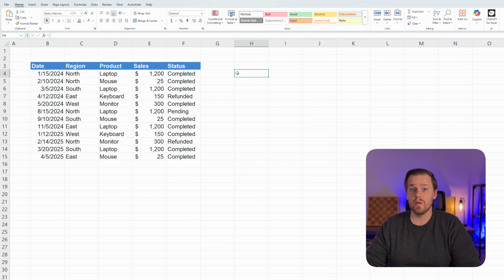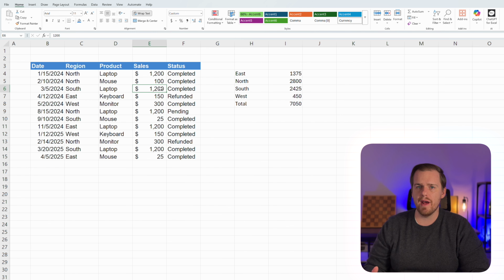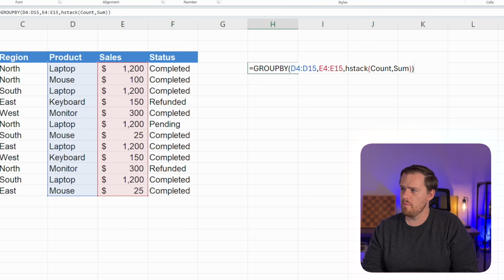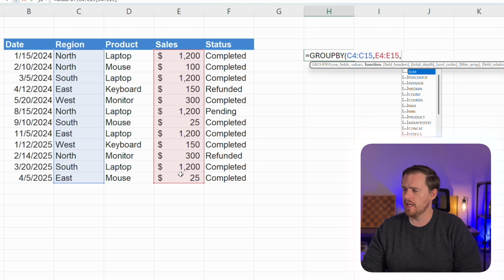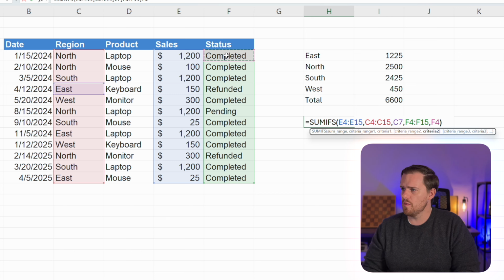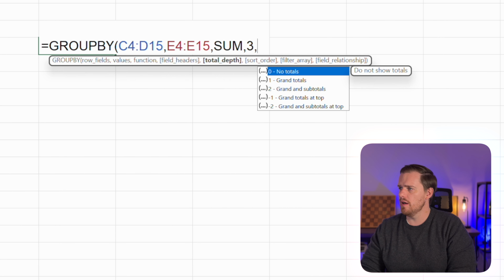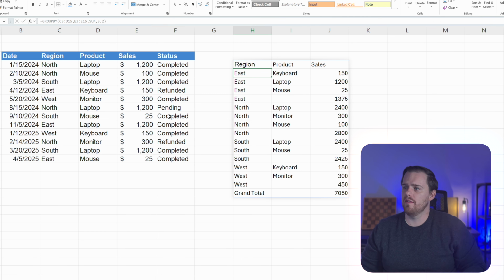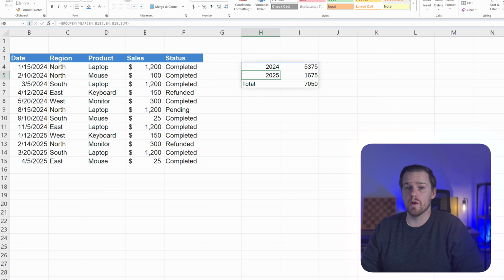I Eliminated Pivot Tables From My Excel Workflow With This One Formula!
Are you still hitting "Refresh" on your Pivot Tables every time your data changes? It’s time to stop working so hard.

This function gives you the speed of a Pivot Table with the flexibility of a formula—and the best part? It updates automatically.

I’ll walk you through 4 practical examples ranging from beginner to advanced, showing you how to build hierarchies, filter data on the fly, and even run multiple calculations at once. Plus, stick around for the Bonus tip at the end, where I show you how to group by data that doesn't even exist in your columns (the "Ghost Column" trick).

What We Cover in This Video:

Level 1: Replacing the classic Pivot Table with one simple formula.

Level 2: Creating multi-level hierarchies (Region + Product) automatically.

Level 3: How to use the "Live Filter" to exclude bad data (like refunds) instantly.

Level 4: Using HSTACK to calculate multiple metrics (Sum vs. Count) side-by-side.

Bonus: The "Ghost Column" trick—how to group by Year or Month without adding helper columns.

0:00 - Intro & The Pivot Table Problem
0:30- Level 1: The Basic GROUPBY Formula
1:30 - Level 2: Multi-Level Grouping
3:00 - Level 3: Filtering Out Data (The "Filter Array")
5:00 - Level 4: Double Aggregation with HSTACK
7:30 - Bonus: The "Ghost Column" Date Trick
7:45 - Wrap Up